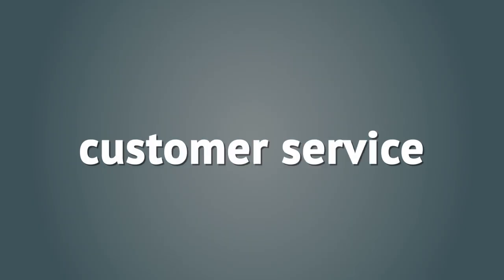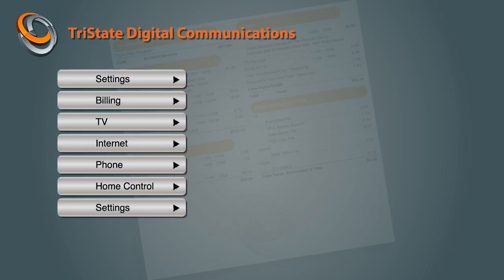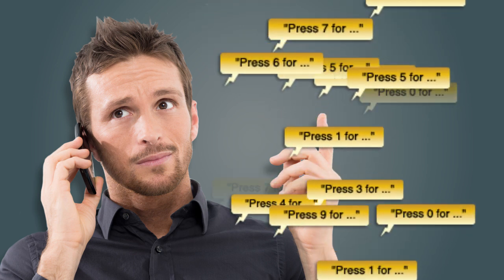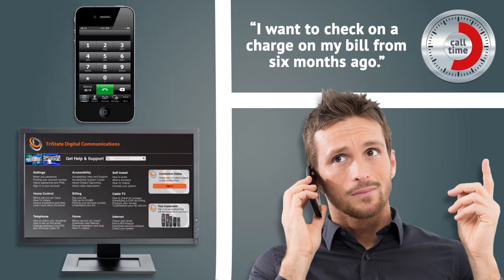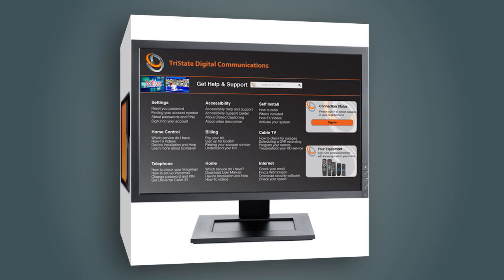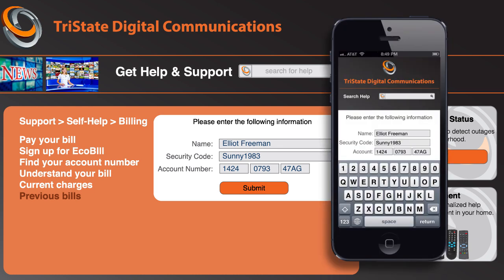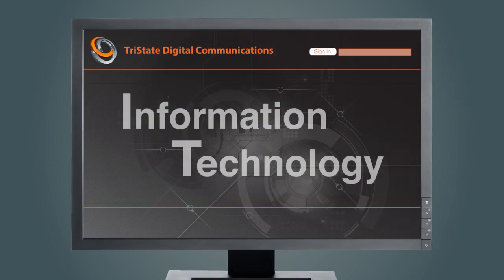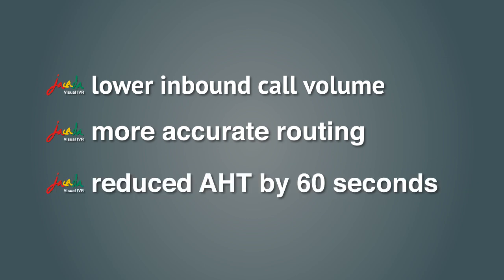Visual IVR Overview by Jacada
By pivoting an inbound call to a digital interaction, Jacada Visual IVR allows you to surface all of your digital assets, in a single location, to your voice callers.